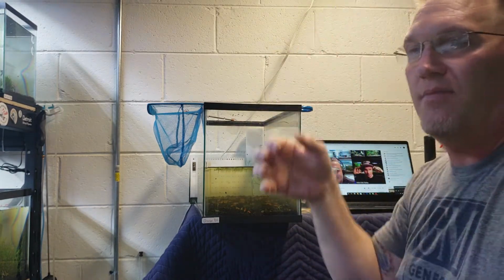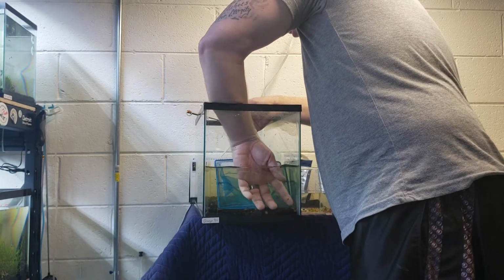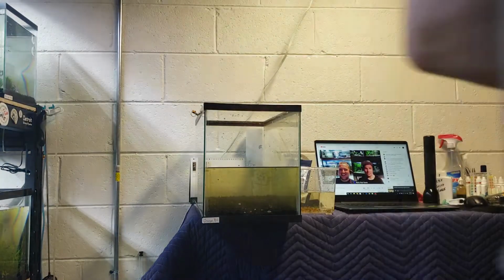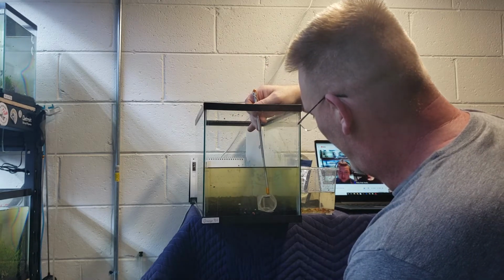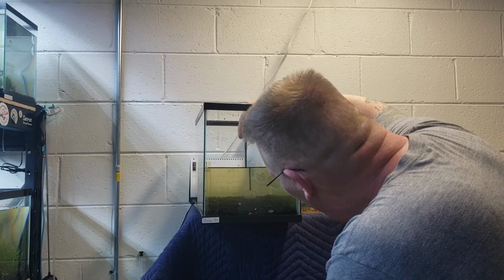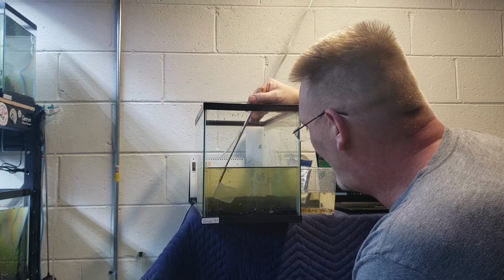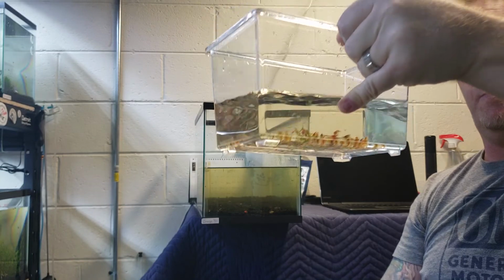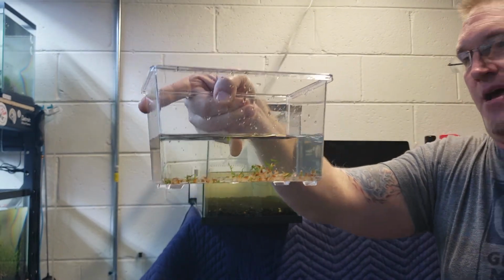How to remove Orange Rili shrimp from my tank.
Transferring to another tank